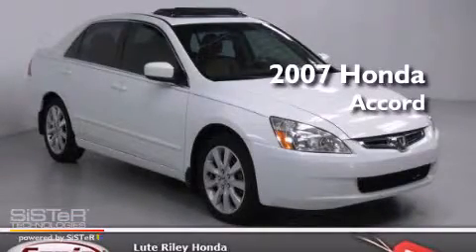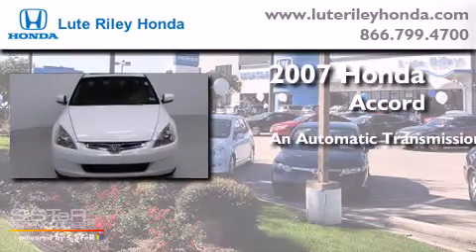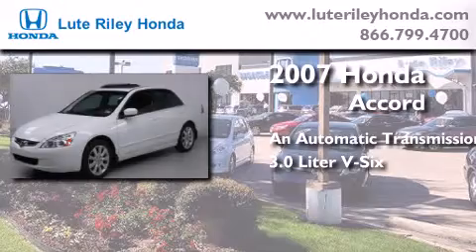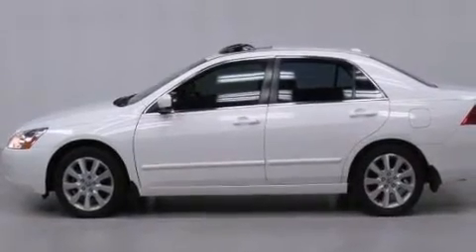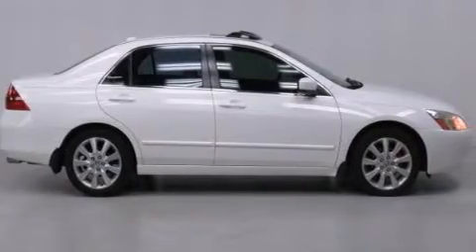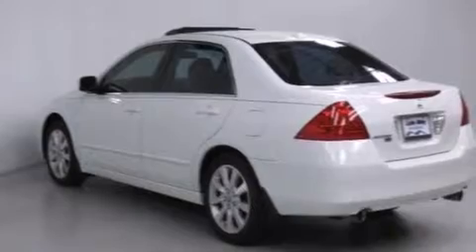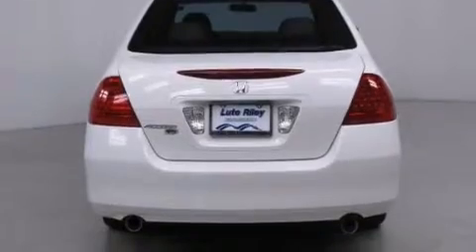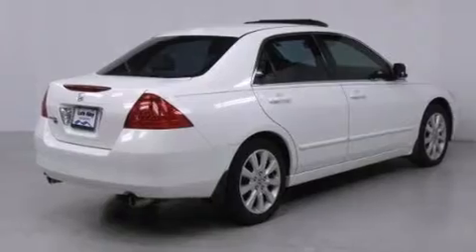2007 Honda Accord Richardson TX 75080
We've been honored to serve the Richardson TX area , we promise that your experience at our dealership will exceed your expectations ! Year : 2007 Make : Honda Model : Accord Engine : 3.0L V-6 cyl Trans . : Automatic Exterior : White Miles : 118,433 Interior : Tan Lute Riley Honda 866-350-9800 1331 North Central Expy Richardson , TX 75080 Preowned 2007 Honda Accord Richardson TX